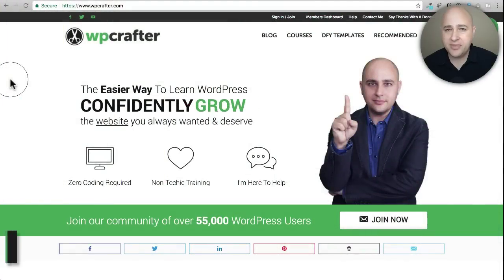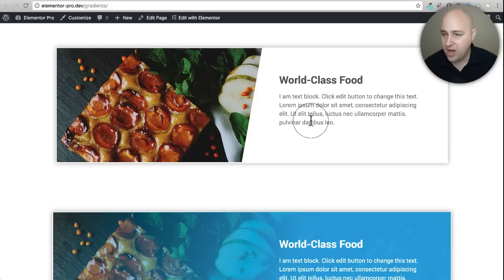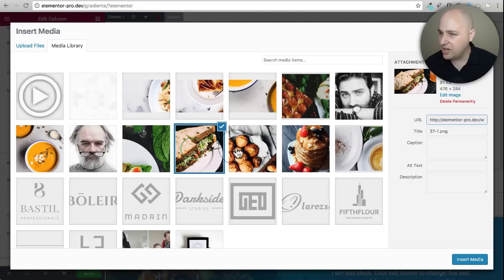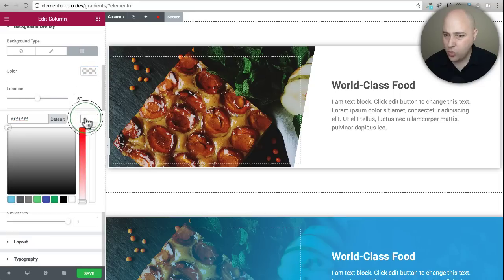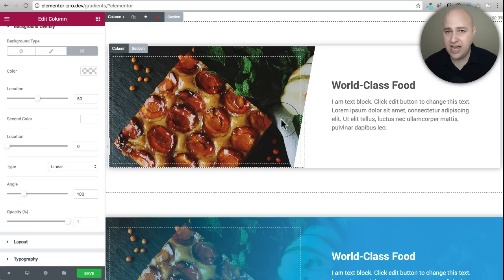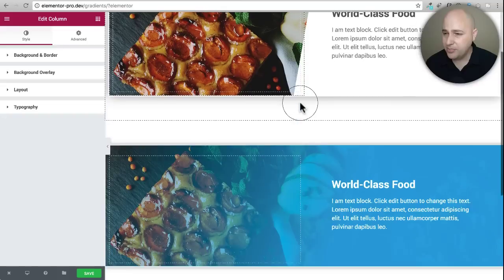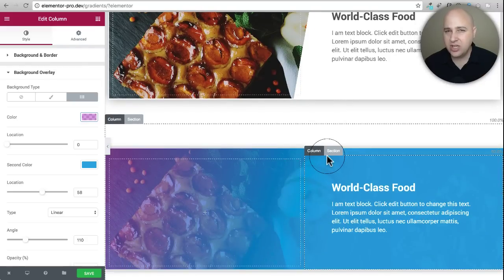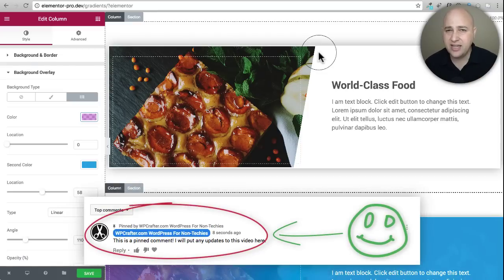Elementor Design With Gradients - Create Stylish Feature Boxes With Elementor Page Builder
If you want to create modern designs using Elementor, then in this video I will show you how to use gradients to captivate your visitors.

Today Elementor released a new feature. Now I have never been so excited about a new feature like this before.

If you have a guess with that new feature is, it's gradients!

Gradients are one of the most popular design trends going on right now. In fact you see it all the time, except it's traditionally been very difficult to do. Or better yet difficult to. do right.

What with this new feature you can do more than just gradients, as you'll. see in this video.

If you like the feature boxes I created here is a link to download it.